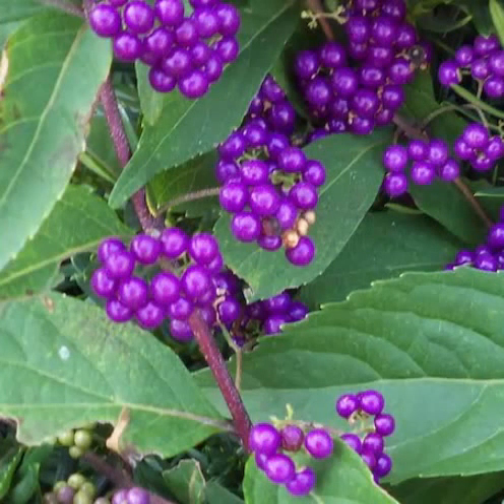Beautyberry Fruit Health Benefits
Callicarpa (beautyberry) is a genus of shrubs and small trees in the family Lamiaceae. The leaves are simple, opposite, and 5--25 cm long. The flowers are in clusters, white to pinkish.  nutrition facts and health benefits. Regular exercise can help protect you from heart disease and stroke, high blood pressure, noninsulin-dependent diabetes, obesity, back pain, osteoporosis, and can improve your mood and help you to better manage stress.